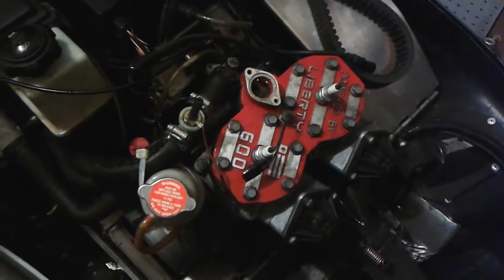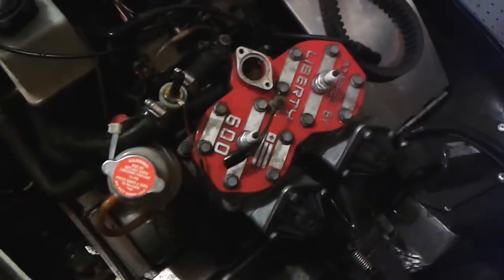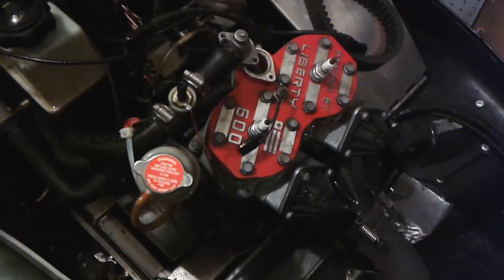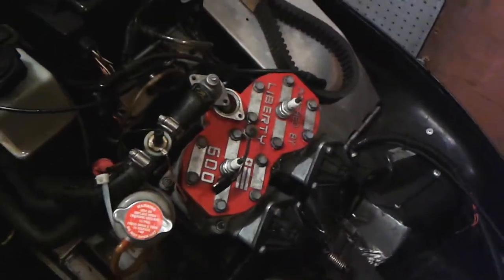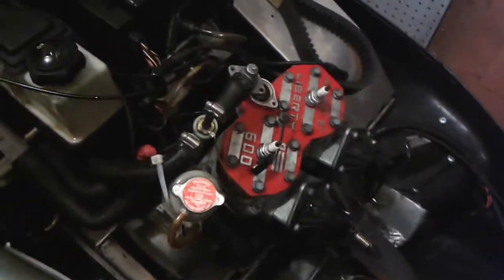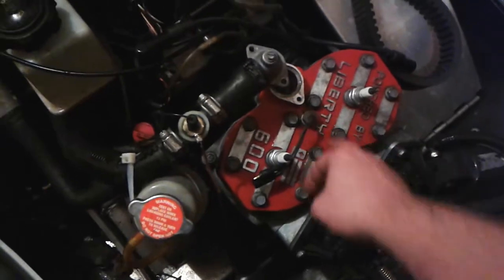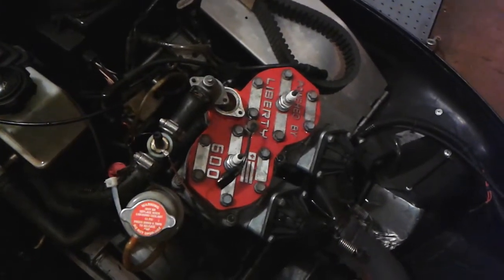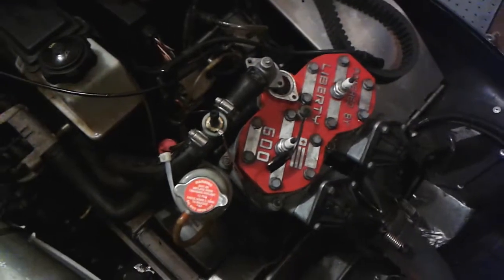2004 Polaris Liberty O-Ring Replacement. (Part 10)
Replacing Head Gaskets On A 2004 600cc Polaris Liberty Snowmobile Engine.